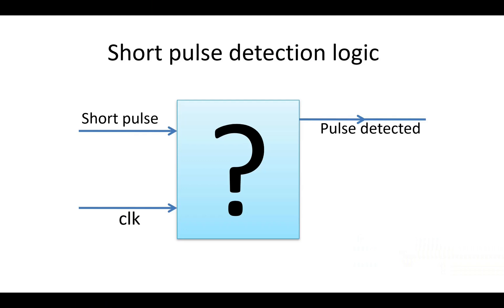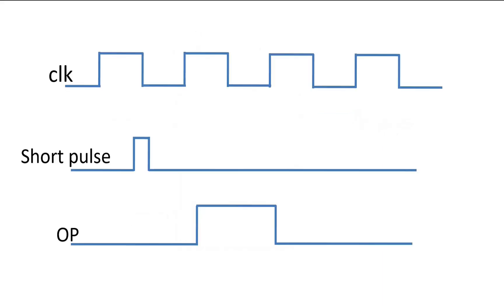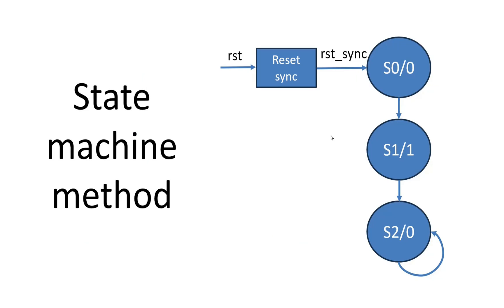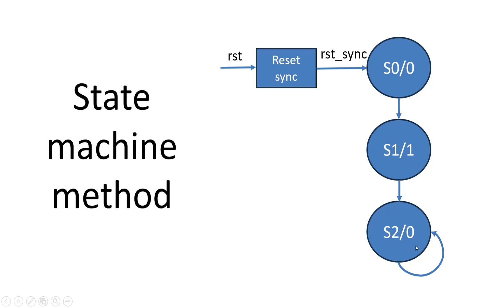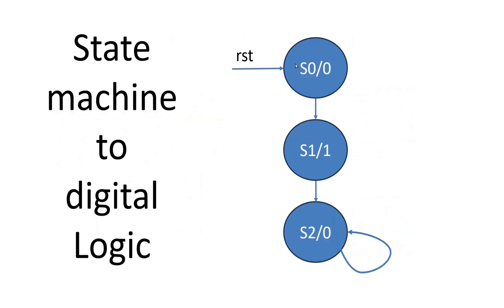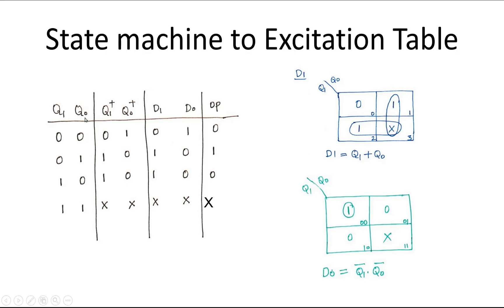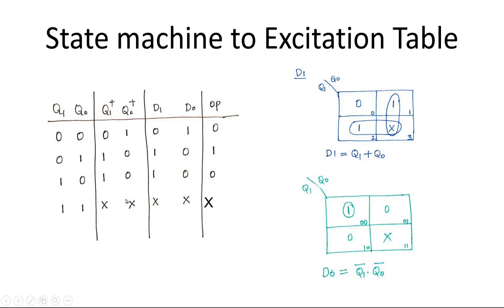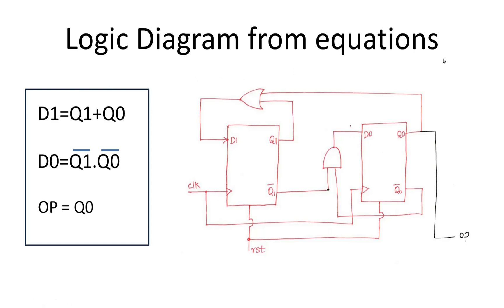Advanced Digital Design Part 2 solution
Welcome to [Technical Bytes]! In this video, we delve into the exciting realm of digital design challenges with a focus on the Generic Delay Pipeline. Whether you're a seasoned digital designer or just starting your journey, this exploration promises insights into a fundamental aspect of digital circuits.

🔧 Key Topics Covered:

Understanding Generic Delay Pipelines: We break down the concept of delay pipelines and explore how they contribute to the efficiency of digital systems.

Challenges in Design: Discover the common challenges faced when implementing a generic delay pipeline and learn practical solutions to overcome them.

Optimizing Performance: Explore strategies for optimizing performance through pipelining, parallel processing, and balancing pipeline stages.

Real-world Applications: Gain insights into how generic delay pipelines find applications in various digital systems, from processors to communication circuits.

🛠️ Hands-On Example: Walk through a hands-on example to implement a generic delay pipeline, providing a practical demonstration of the concepts discussed.

Digital designers seeking insights into advanced digital design challenges.
Students and enthusiasts interested in expanding their knowledge of digital circuits and pipelines.
Professionals looking for practical tips on optimizing digital systems for performance.